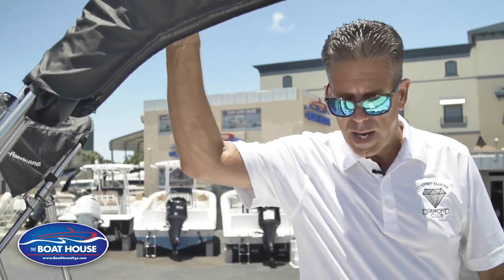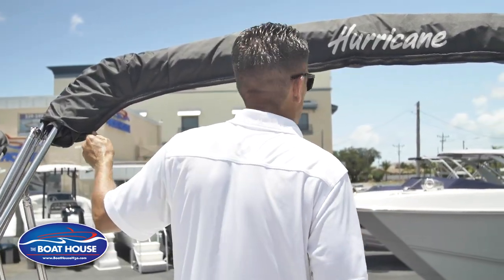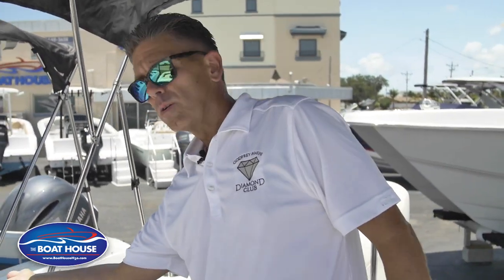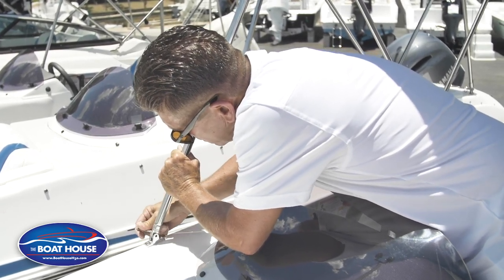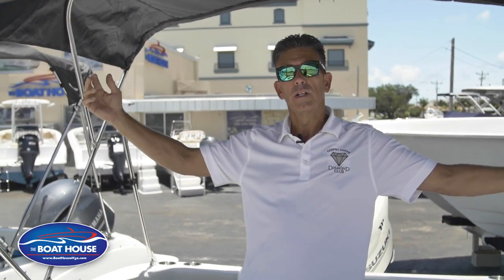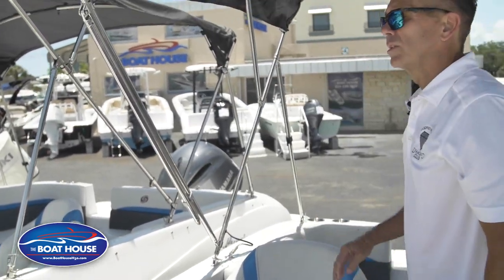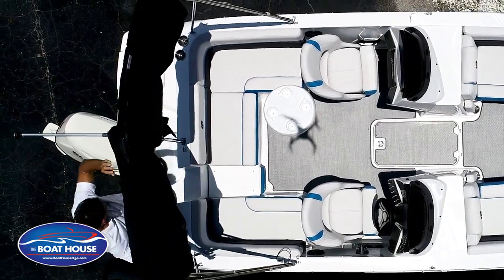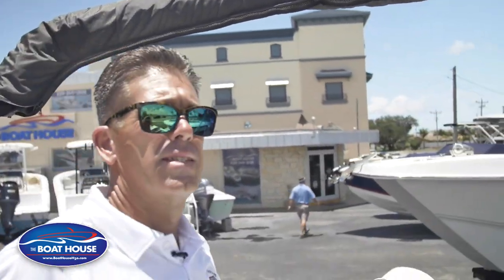How to Open a Bimini Top on a Boat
Tim Kendall, Boat Sales Professional at The Boat House, shows us how to open a Bimini top on a boat! For this video, we filmed demonstration on a 2019 192 Hurricane deck boat! Are you having issues opening or closing your Bimini? Give us a shout! Maybe we can help.

for all of your boating needs!